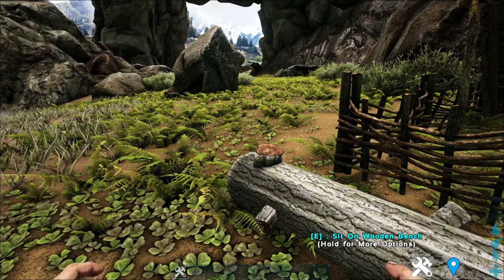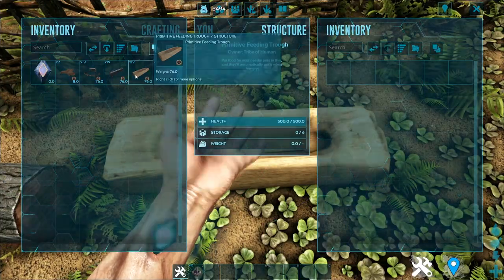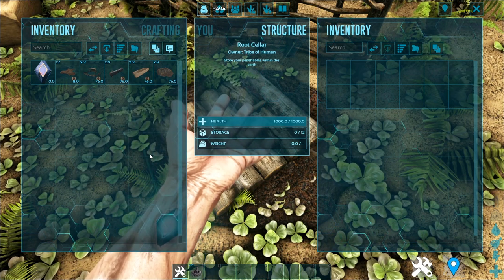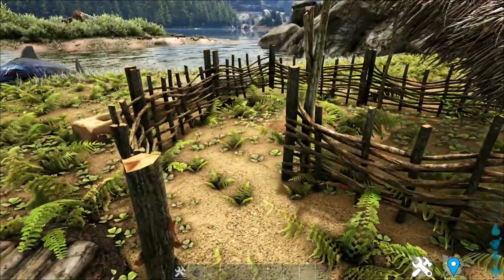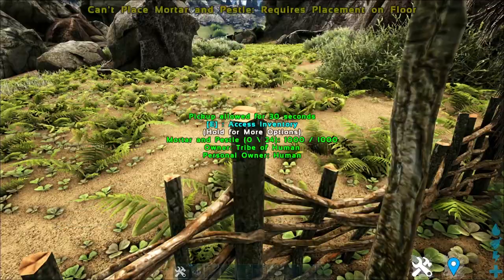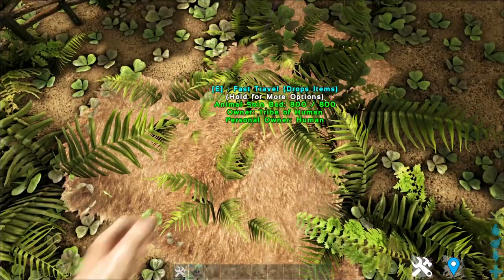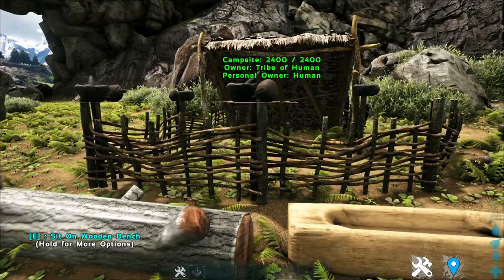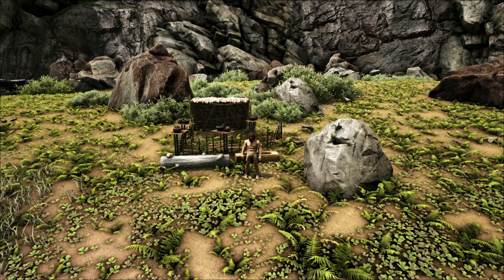Kanga Primitive RP Tutorial || Ark Survival Evolved Mods Showcase